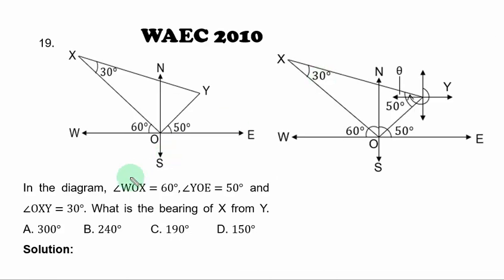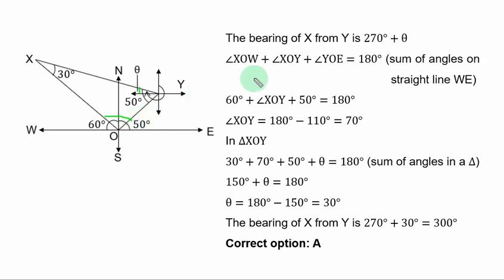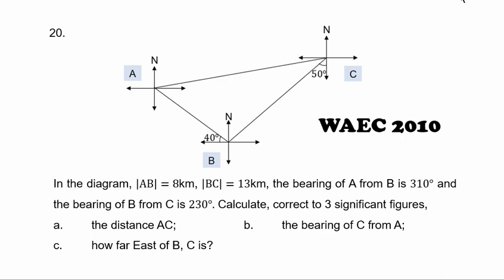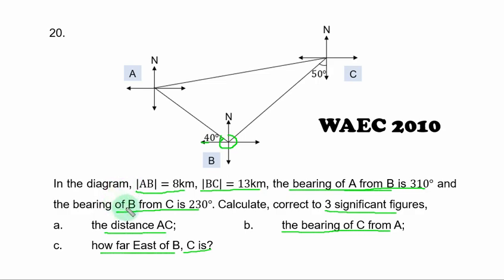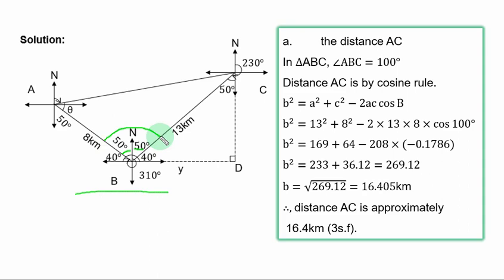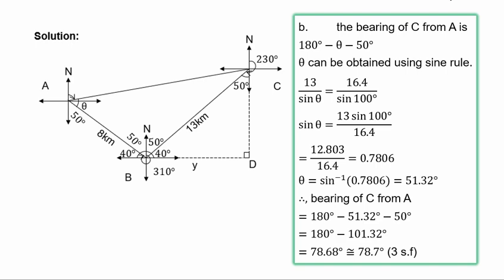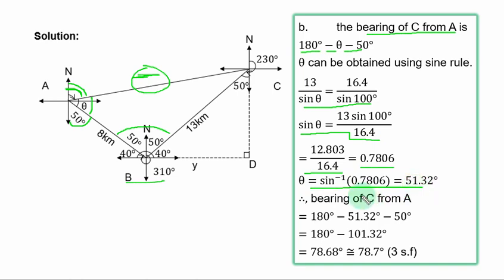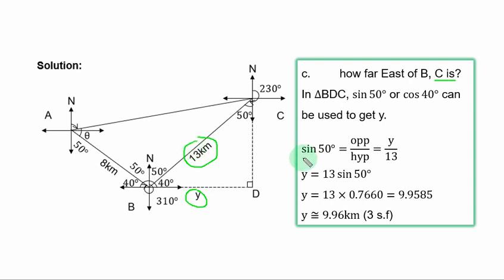Bearing|Reversed Bearing, Part 4 - Lesson 6